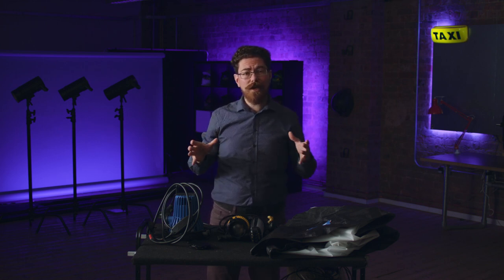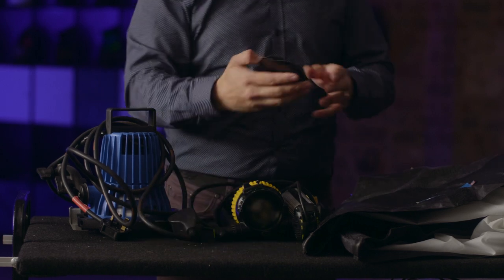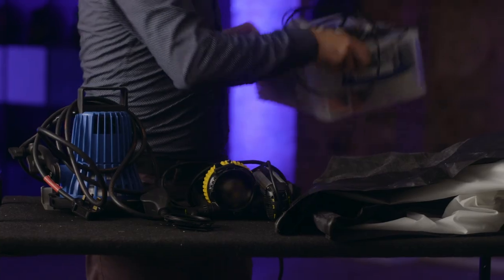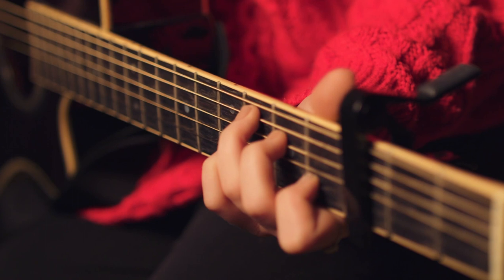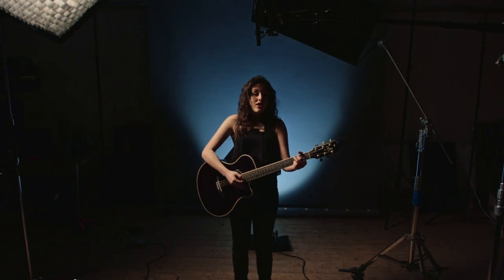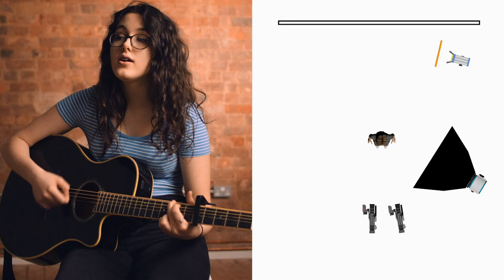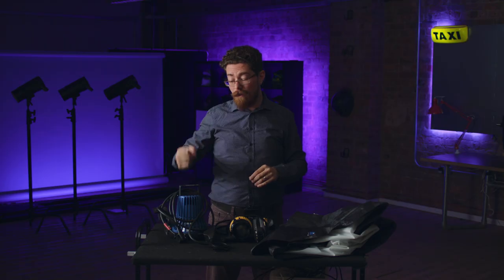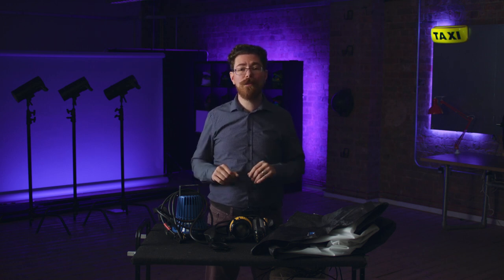Three looks you can achieve with 2 lights!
In this video we look at three different setups in the same space each using only 2 lighting sources.

Equipment used -

Blackmagic URSA mini 4.6k
BMCC
Arri 750w Tungsten with medium softbox
Dedo light DLED 4 daylight
LED net from Amazon
Colorama smoke grey